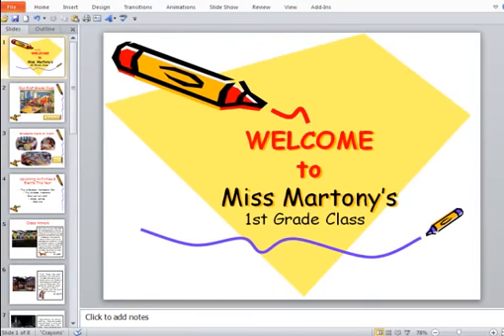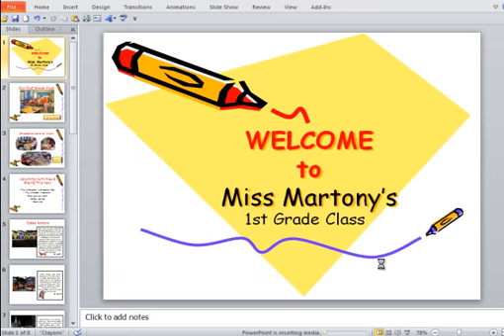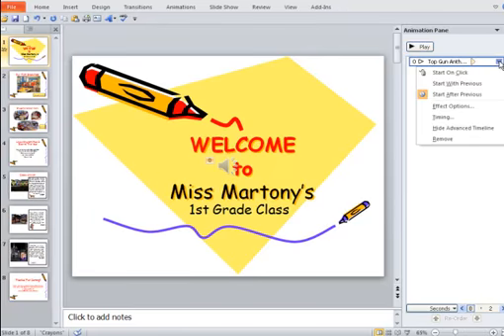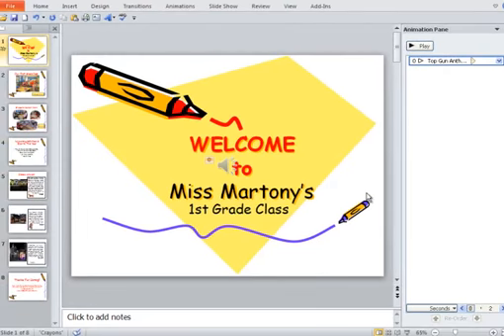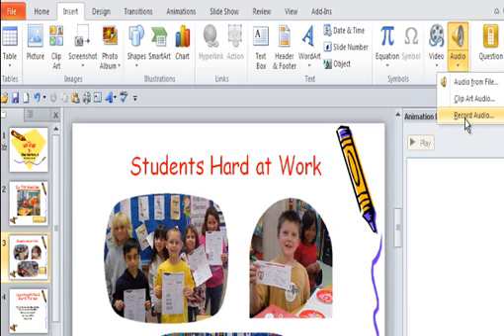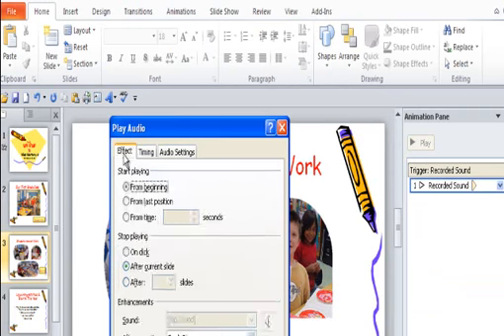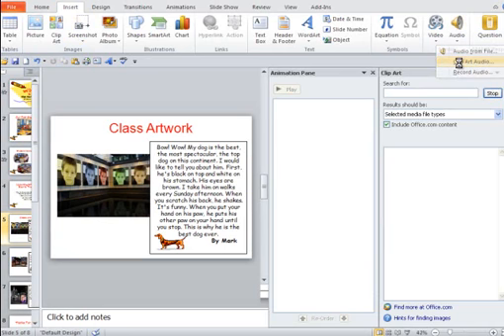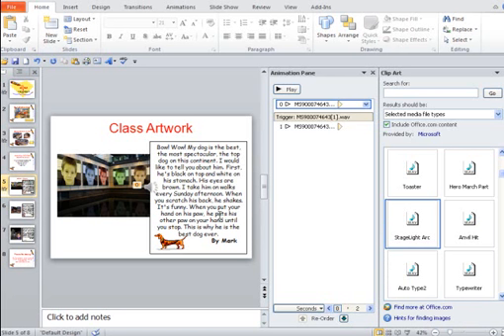Video 5 Music and Sound